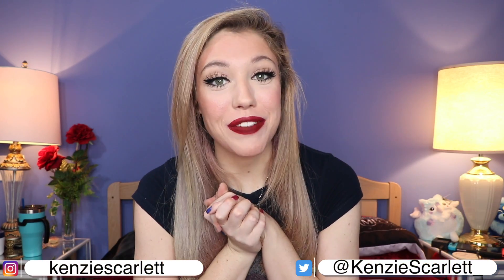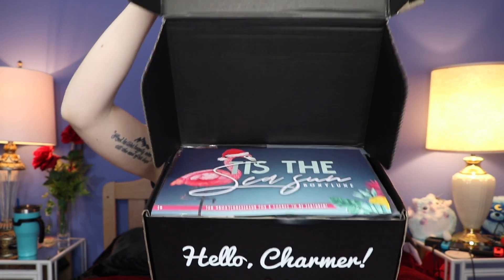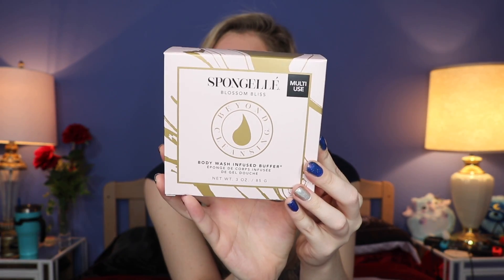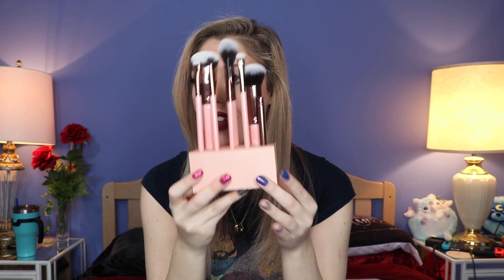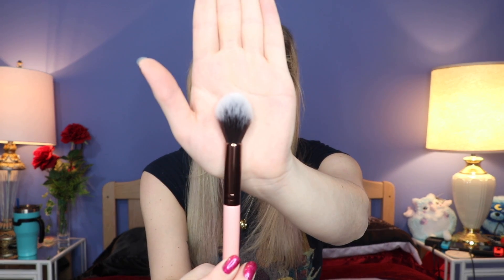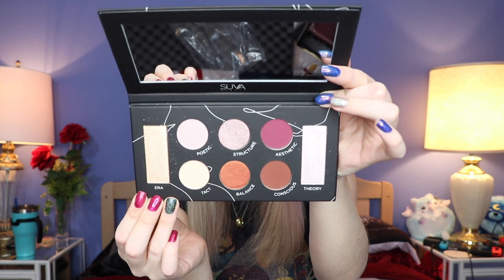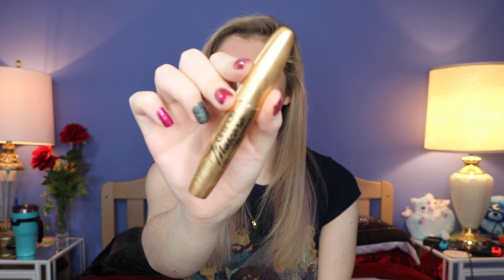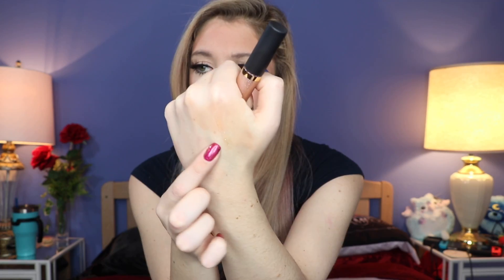DECEMBER 2018 BOXYLUXE UNBOXING!! | Kenzie Scarlett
Oh, why hello there! Welcome! My name is Kenzie! This channel is a place where anybody can come, relax, chill out and watch some really fun makeup & lifestyle videos! Today I am unboxing my December Boxyluxe box! So freakin excited, and this was SUCH a good box, its crazy! I hope you enjoy! :D

* MAKEUP WORN
Face:
Makeup Forever Step 1 Hydrating Primer
Tarte Amazonian Clay// Light Neutral
Tarte Shape Tape Concealer// Light
Marc Jacobs Omega Bronzer// Tan-Tastic

Eyes:
Too Faced Better Than Sex Mascara
Tarte Double-Take Liner// Black
Lotus Lashes in style "410"

Brows: Benefit Gimmi Brow// Shade 3

Lips:
Stila Stay all Day Matte Liquid Lipstick